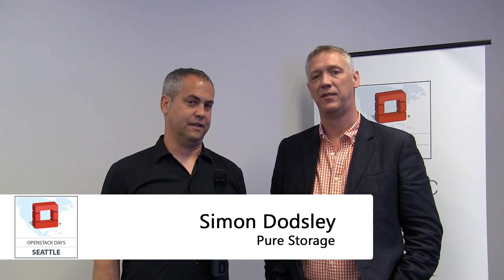Pure Storage All Flash Storage for the Cloud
Simon Dodsley of Pure Storage talks about the ease of implementing their All Flash storage solution as a OpenStack Cinder plugin driver in this video from OpenStack Days in Seattle. Simon shares details on how customers are deploying Pure Storage solutions with OpenStack as well as how Pure Storage All Flash fits in the greater storage competitive landscape.